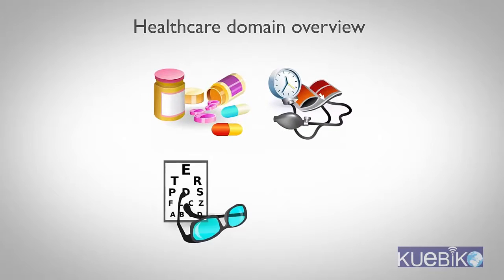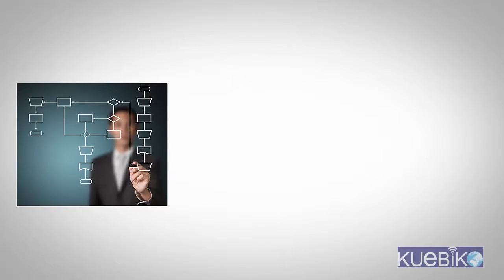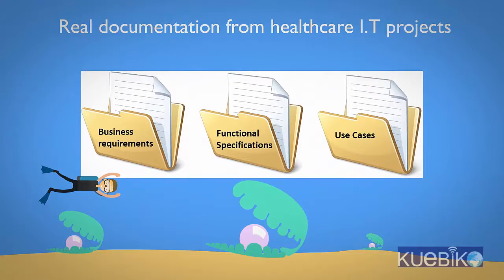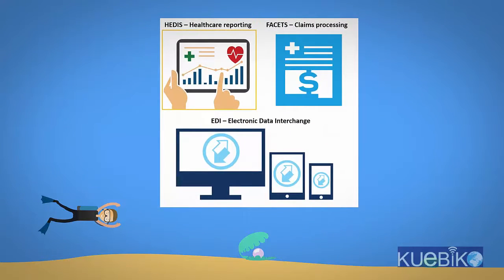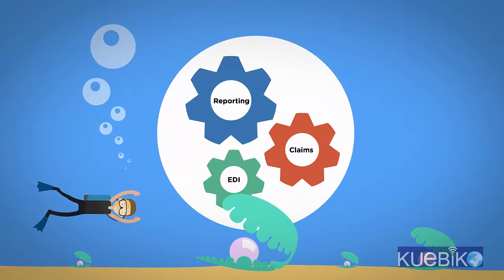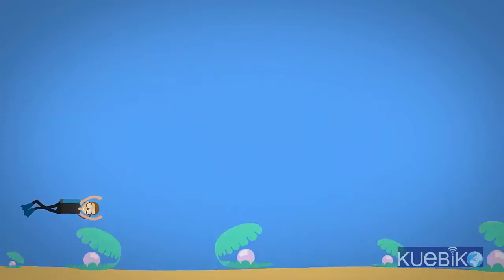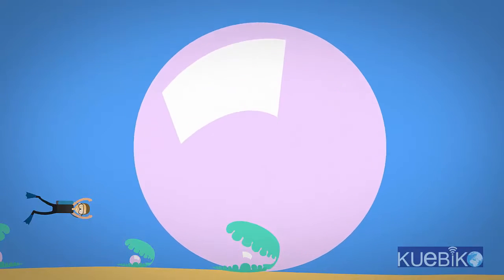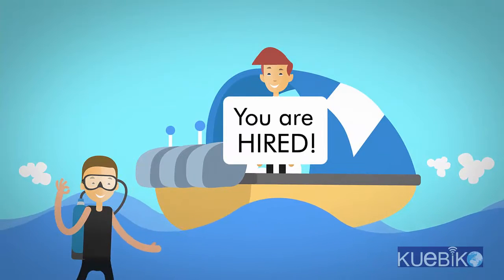Healthcare Domain Overview promo - Kuebiko global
is an overview of healthcare domain, and IT systems like FACETS, HEDIS, Electronic Health Record (EHR), Electronic Medical Record (EMR), Personal Health Record (PHR), Practice Management System (PMS), Health Information Exchange (HIE) and health insurance.

Kuebiko Global provides innovative online training and career support programs for students looking to start or advance their professions in a variety of technological and business domain fields. We specialize in providing students practical real world knowledge and skills that are required success in the modern Information Technology industry. Our experienced professionals take inspiration from “Kuebiko,” the Japanese god of wisdom, and their expertise spans a diverse range of techno functional spaces.

With Kuebiko Global, students receive affordable, hands-on, superior training in the areas of business analysis, quality analysis, project management, technology recruitment, niche software products, and industry domain knowledge. Our services are ideal for working professionals looking to diversify their skill-sets, change jobs, college students in need of additional training to jump-start their careers or corporations that need a training partner for their employees.